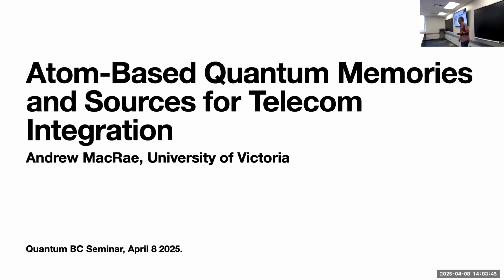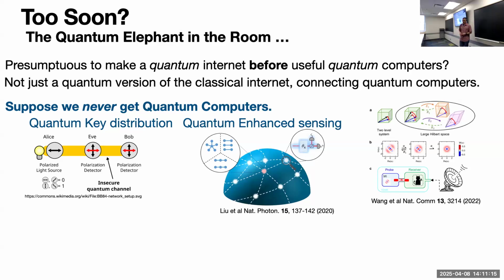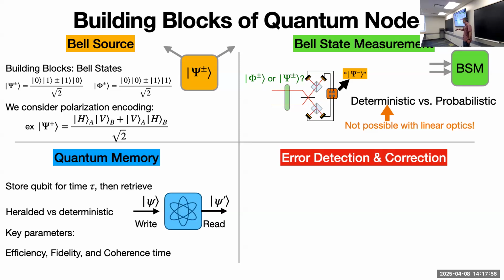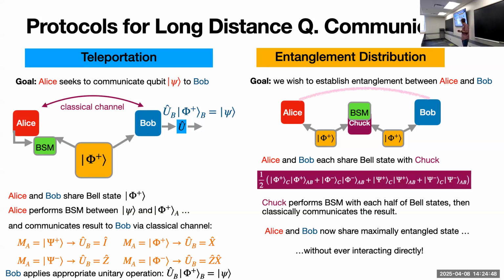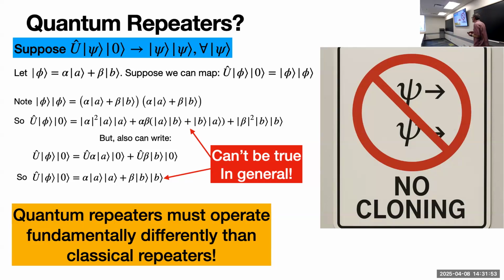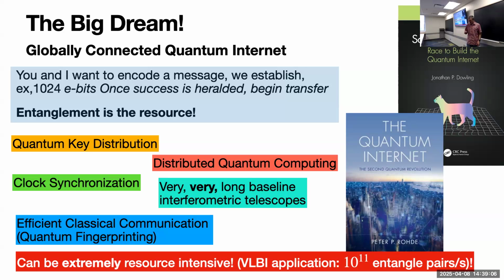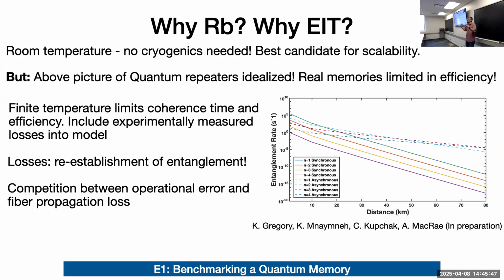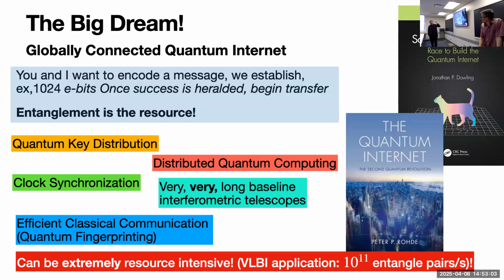QBC Seminar-April 2025 Andrew MacRae: Atom-Based Quantum Memories & Sources for Telecom Integration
Quantum BC Seminar Series
April 8, 2025
Andrew MacRae

Title:
Atom-Based Quantum Memories and Sources for Telecom Integration

Abstract:
I will provide an overview of the emerging concept of the quantum internet, exploring its foundational building blocks, its exciting potential, and the daunting challenges to making it work. I will then delve into three projects underway at the University of Victoria, each attempting to address some of these challenges: (1) Benchmarking and testing the field-deployability of a commercial quantum memory, (2) developing a wavelength conversion scheme from rubidium to telecom wavelengths for integration quantum memories with existing fiber-optic networks, and (3) designing a cavity-enhanced source of squeezed light to boost the efficiency of quantum communication protocols.

Bio:
Dr. Andrew MacRae obtained his PhD in 2012 in the group of Alexander Lvovsky at the University of Calgary. There, he developed a technique for time resolved quantum tomography of single photons for the first time. He then worked as a postdoc in the group of Dan Stamper-Kurn at the University of California at Berkeley, studying ultracold atoms in a spinor Bose Einstein Condensate, and developing methods for reaching unprecedented low temperatures. Following this he worked in industry, designing control algorithms for ultra-precision CNC machines. He joined the University of Victoria in 2016 as a Lab instructor and has since become an adjunct professor where he runs an AMO research lab.